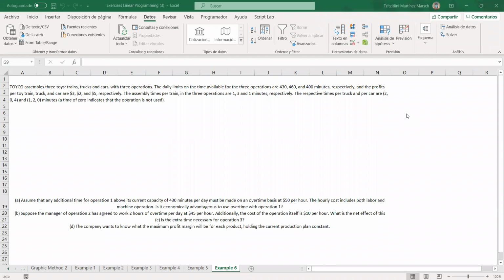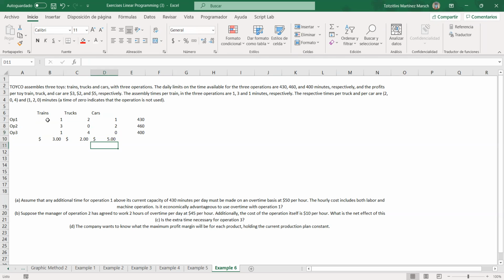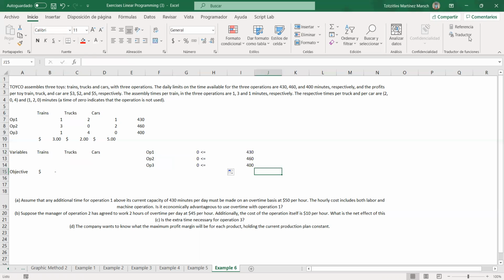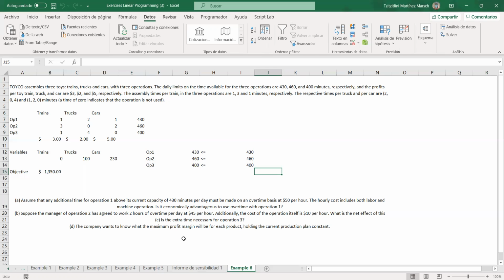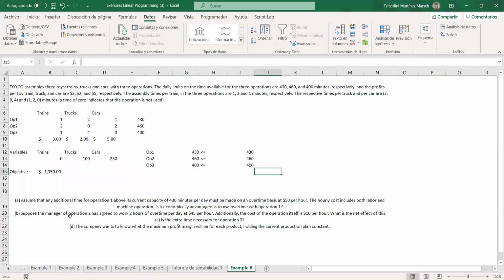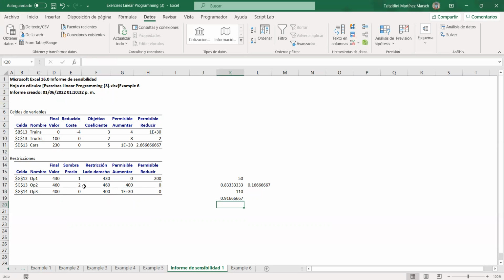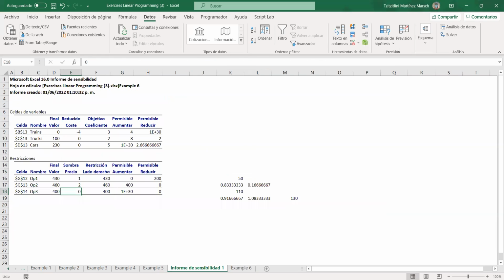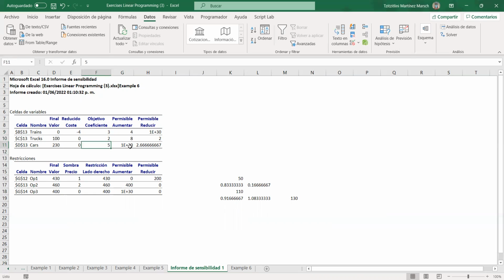Linear Programming and Sensitivity Analysis